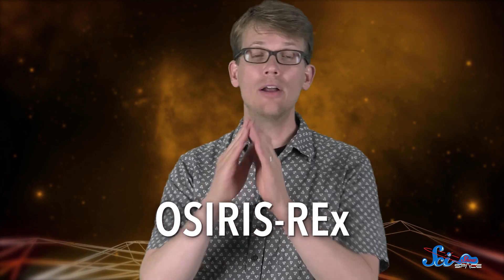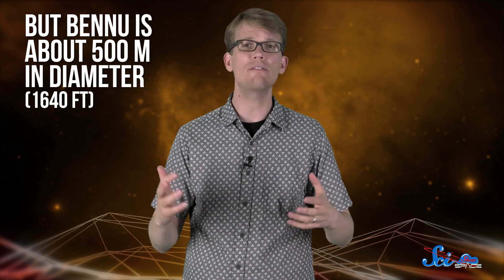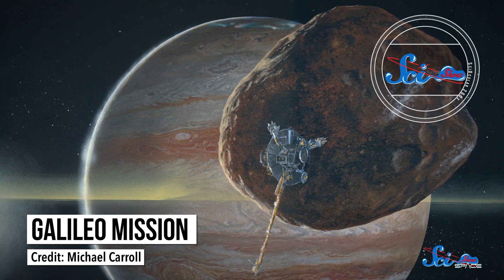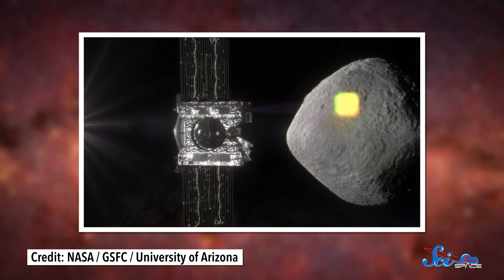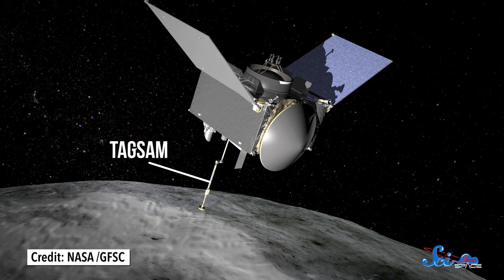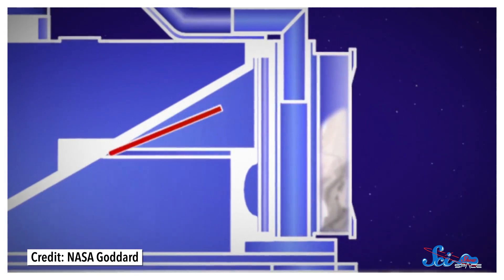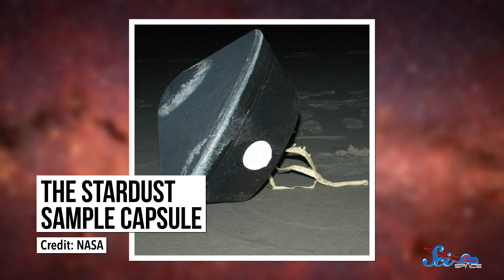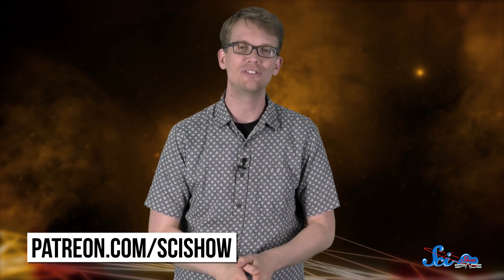It's Time to Visit an Asteroid!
OSIRIS-REx is launching soon and it will become the first American spacecraft to return samples from an asteroid!

Thumbnail Credit: NASA's Goddard Space Flight Center Conceptual Image Lab